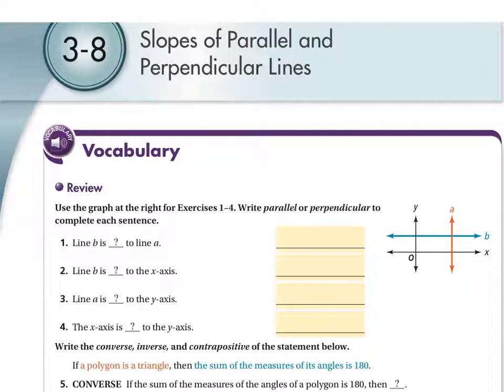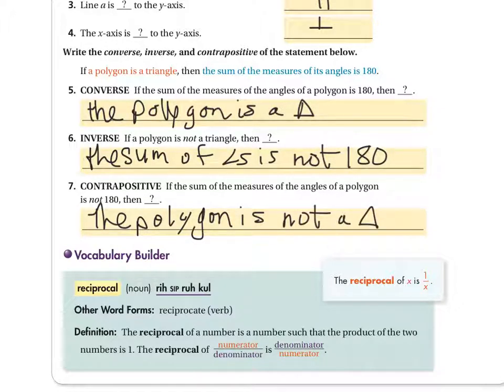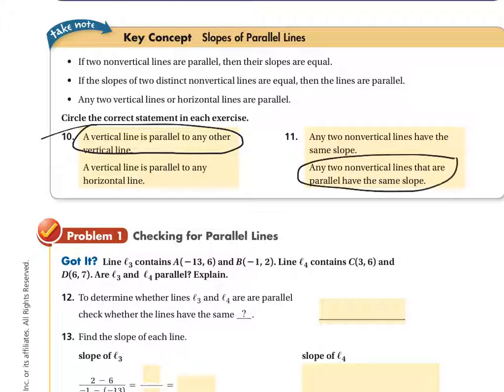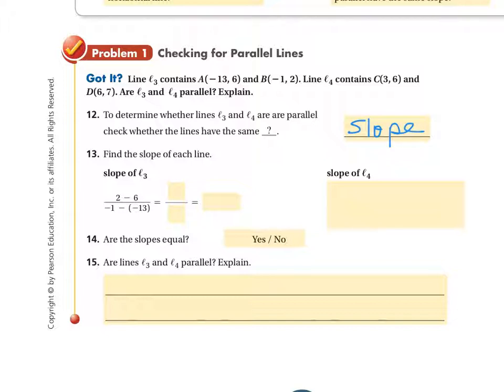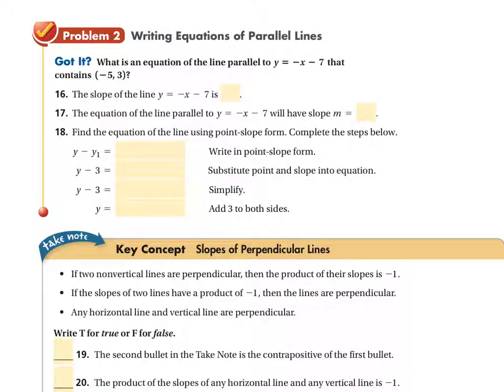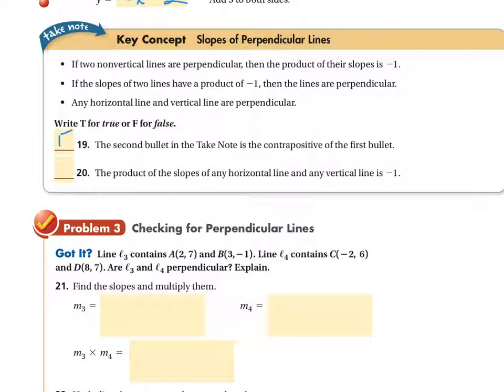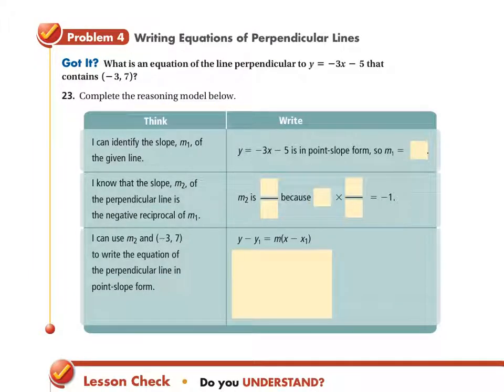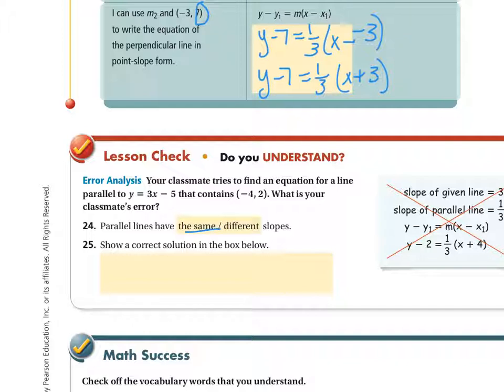3.8 Slopes of Parallel & Perpendicular Lines